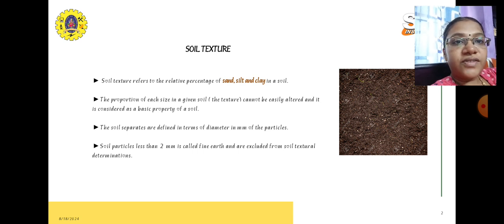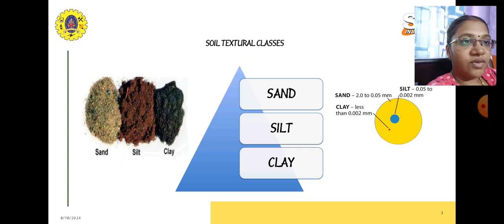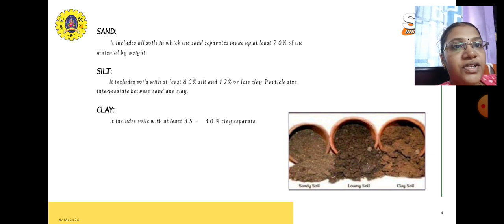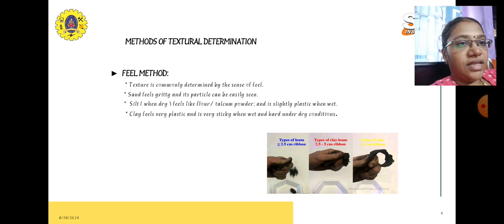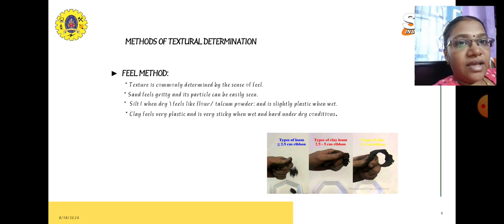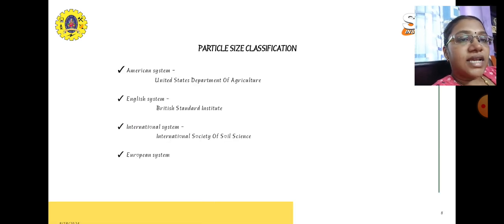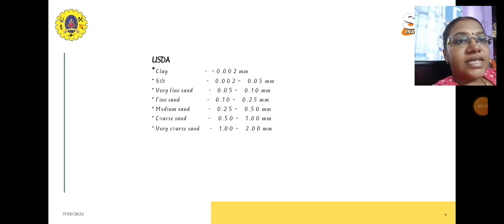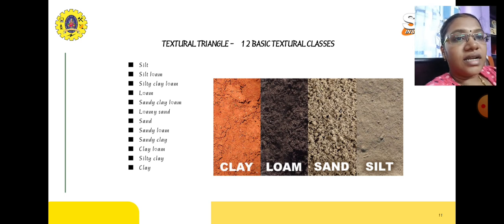Soil Texture | G Madhumathi| SNS INSTITUTIONS